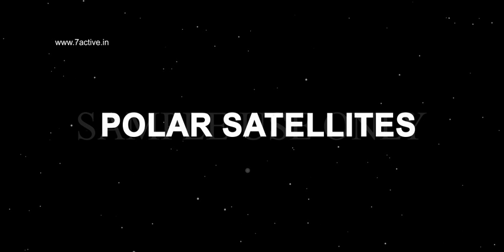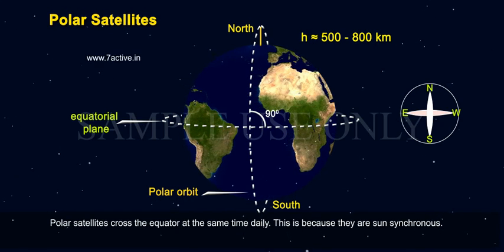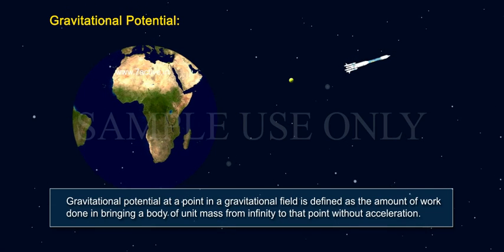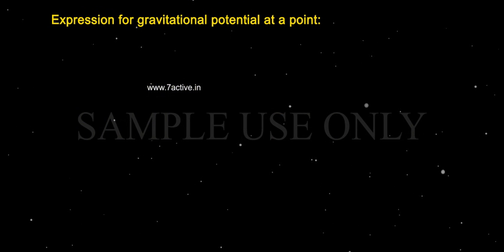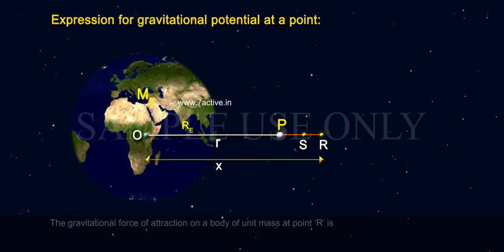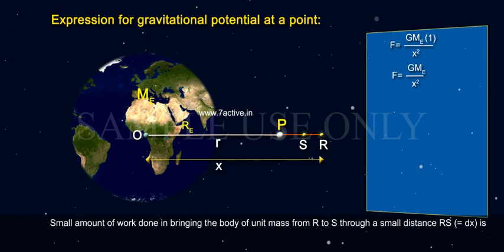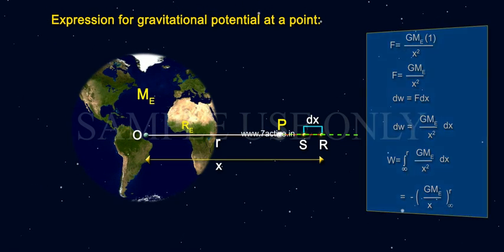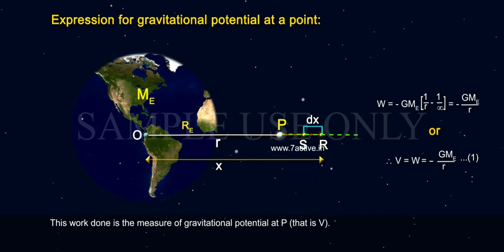POLAR SATELLITES_ PART 01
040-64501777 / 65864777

7 Active Technology Solutions Pvt.Ltd. is an educational 3D digital content provider for K-12. We also customise the content as per your requirement for companies platform providers colleges etc . 7 Active driving force "The Joy of Happy Learning" -- is what makes difference from other digital content providers. We consider Student needs, Lecturer needs and College needs in designing the 3D & 2D Animated Video Lectures. We are carrying a huge 3D Digital Library ready to use.

POLAR SATELLITES:Polar orbit is that orbit whose angle of inclination with equatorial plane of earth is 90°.Polar satellites are low altitude (h nearer to 500 − 800 km) satellites, which circle the globe in a North-South orbit passing over the North and South poles.Polar satellites cross the equator at the same time daily. This is because they are sun synchronous.Uses − in taking pictures of clouds; can monitor the climatic changes; useful for remote sensing, meteorology as well as for environmental studies; used for spying and surveillance; also used to monitor the growth of
Gravitational Potential:Gravitational potential at a point in a gravitational field is defined as the amount of work done in bringing a body of unit mass from infinity to that point without acceleration.
Expression for gravitational potential at a point:Assume earth to be a perfect sphere of radius RE and mass ME. We have to find gravitational potential at any point P distant 'r' from the centre of the earth
Gravitational Potential Energy:Gravitational potential energy of a body at a point in a gravitational field of another body is defined as the amount of work done in bringing the given body from infinity to that point without acceleration.
Expression for gravitational potential energy:Let ME be the mass of earth and its radius be RE. We have to find the gravitational potential energy of the body of mass m placed at point P in the gravitational field.